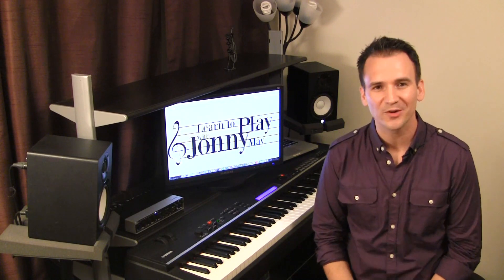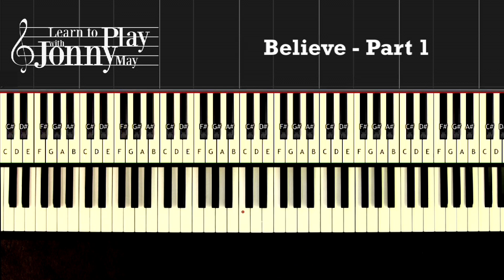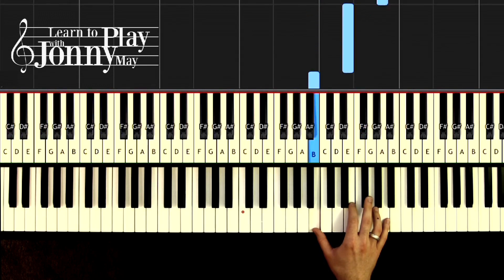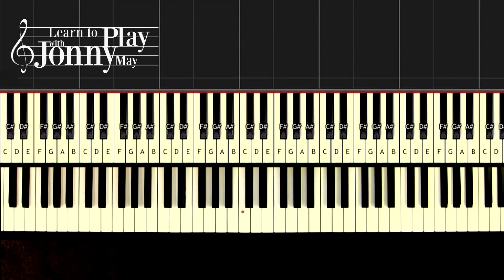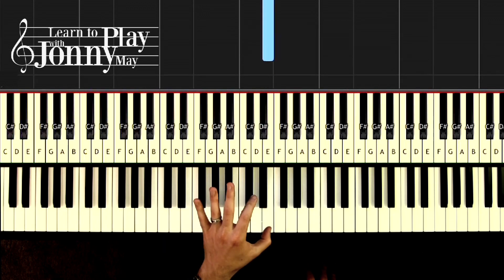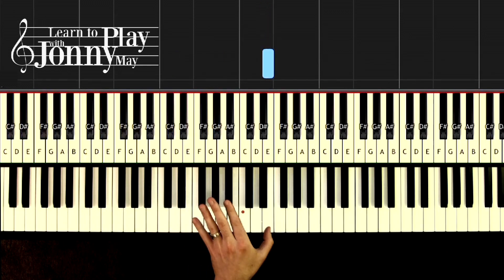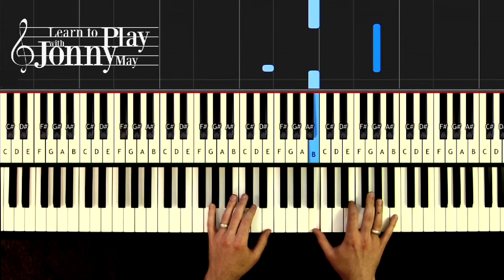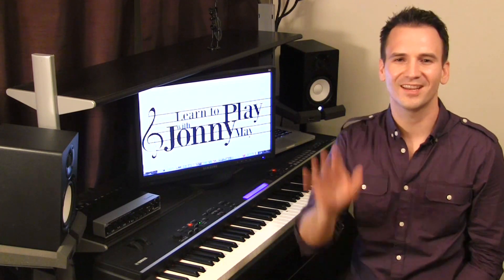Believe - Contemporary Piano Lesson Demo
---GRAND PIANO ROOM---
Recording Interface
Microphone Cables
Lighting Stand

---STUDIO ROOM---
My Keyboard
(More Affordable Keyboard Recommendation)
Speaker Stands
Speaker Isolation Pads